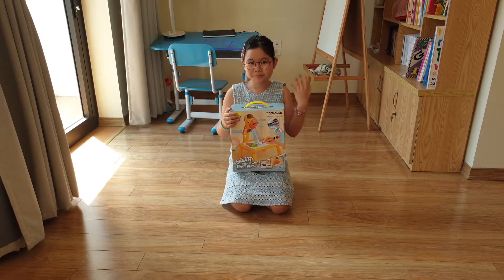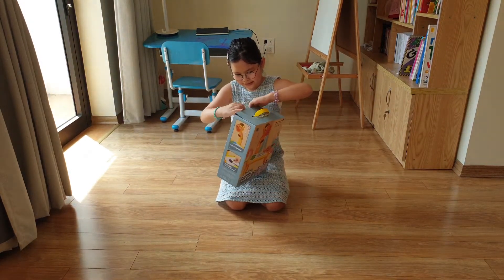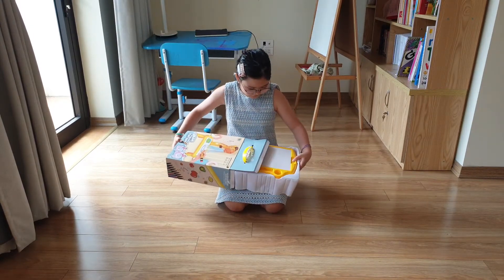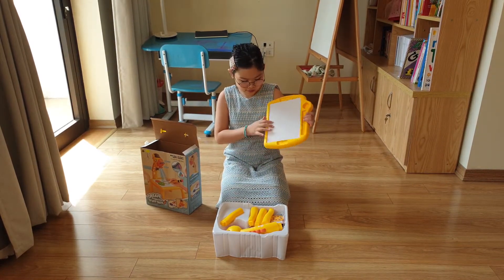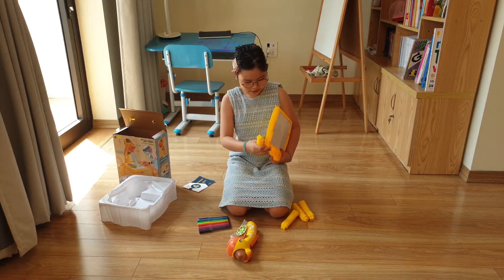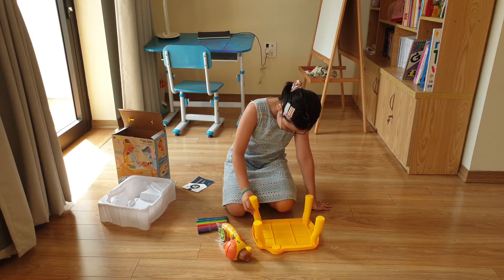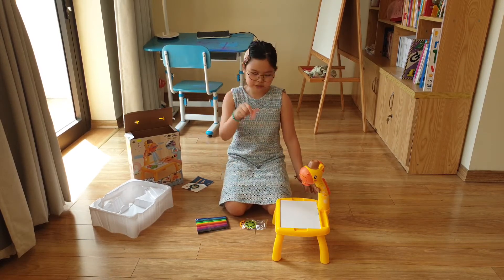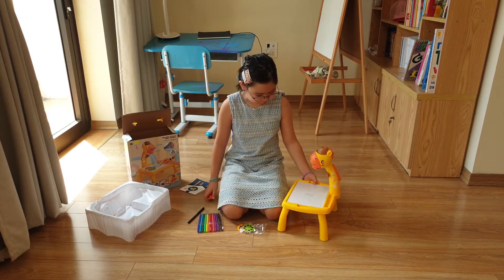Unboxing - Dream Projection Study Desk | Susu's Funny